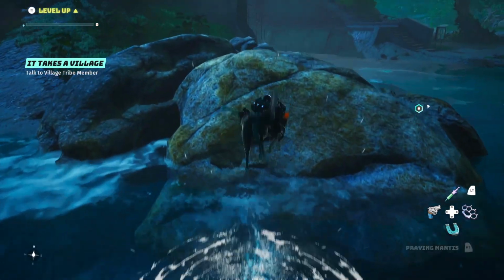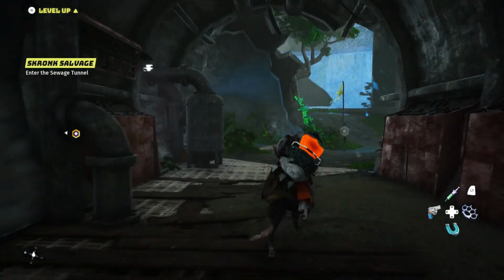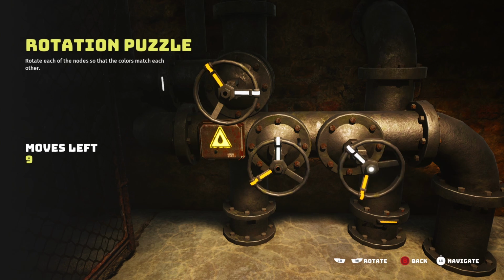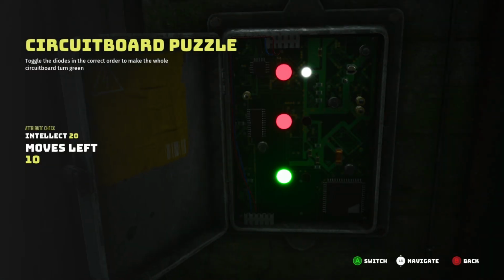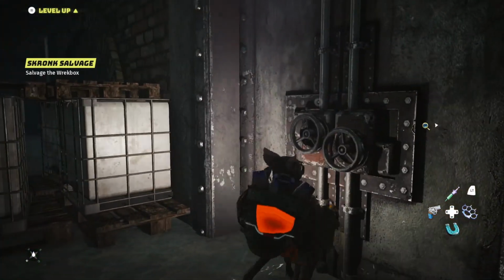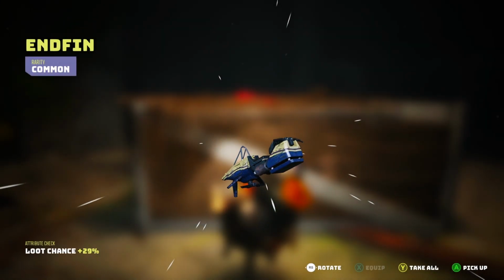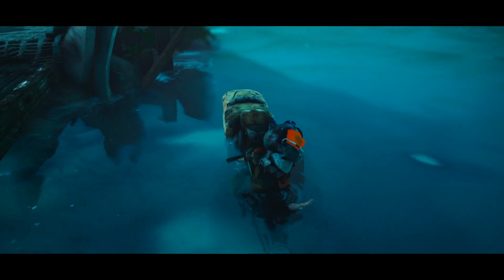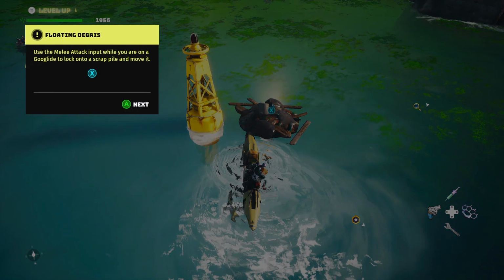GOOGLIDE Boat! How to Unlock the Boat in Biomutant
In this Biomutant video, I'll show you How to Unlock the Boat aka the Googlide Vehicle. The Googlide is a Vehicle in Biomutant that can be used to travel across water areas, specially on the Surfipelago. You'll get the Googlide boat during Goop Main Quest, and you'll be able to further upgrade it during The Googlide Side Quest.

The Boat can be summoned on most waters, but not in lakes and you'll be able to attack with your main ranged weapon while using the Googlide.

BIOMUTANT is an open-world, post-apocalyptic Kung-Fu fable RPG, with a unique martial arts styled combat system allowing you to mix melee, shooting and mutant ability action.